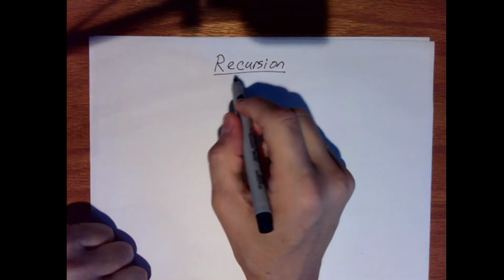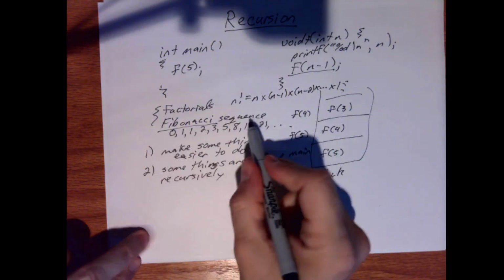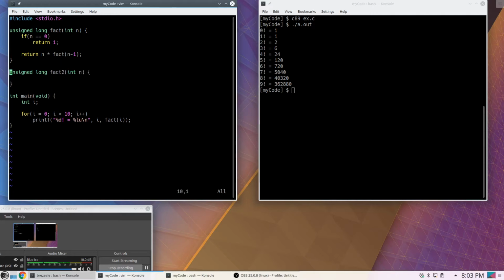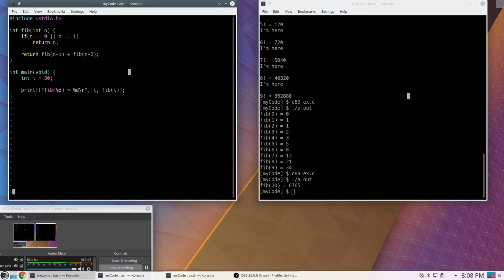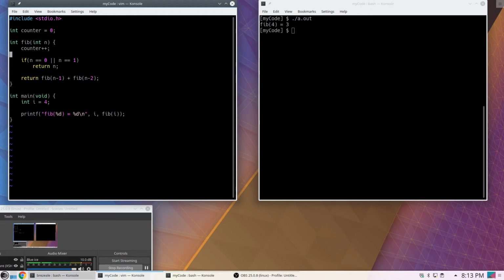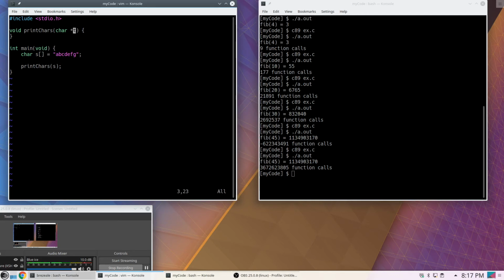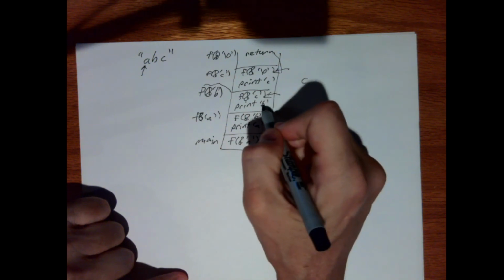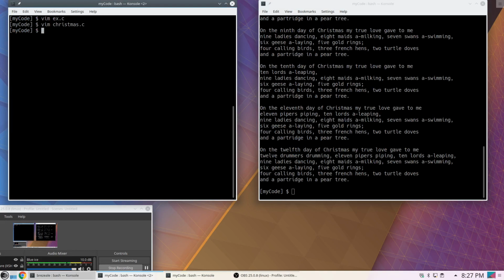C Programming: Recursion